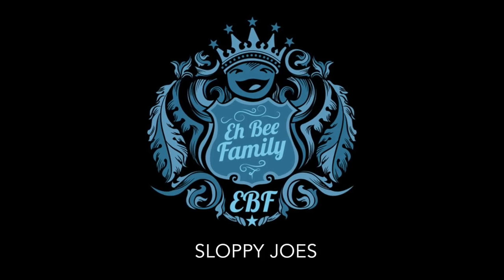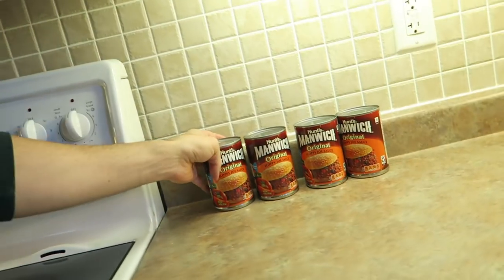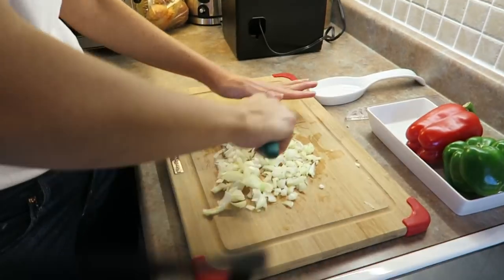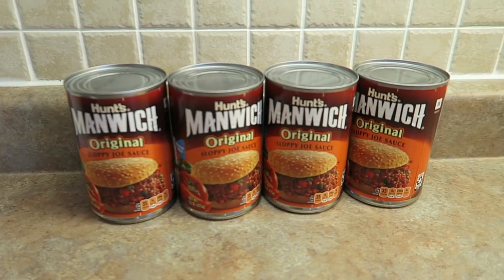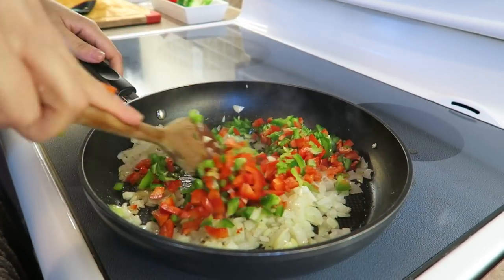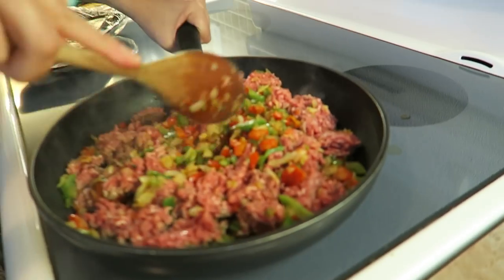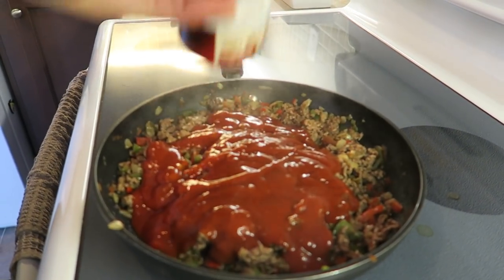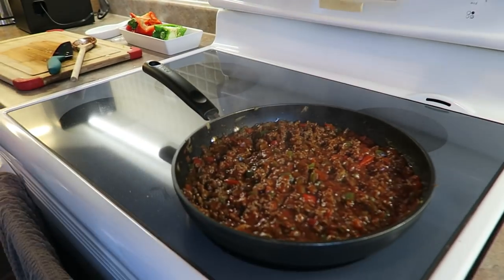EPIC SLOPPY JOES by Mama Bee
Thank you to Manwich for sponsoring us and supplying us with the awesome sauce!

Manwich is available in three delicious flavors: Manwich Original, Manwich Bold and Manwich Thick & Chunky.

to learn more about Manwich products.

Find tasty recipes perfect to kick-off the week on the Manwich recipe page, such as Sloppy Joes, Saucy Meatloaf, Baked Sloppy Joe Cups, Sloppy Joe Macaroni Skillet, Sloppy Joe Tacos and more!

Follow @Manwich on Twitter and have a happy